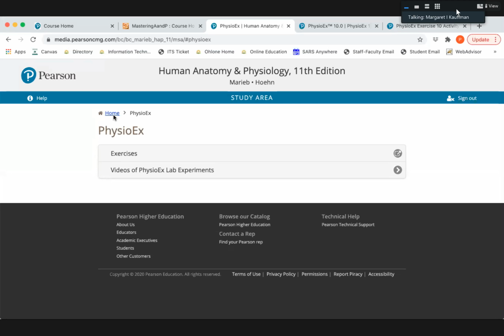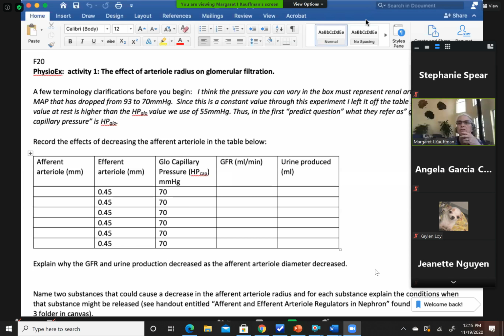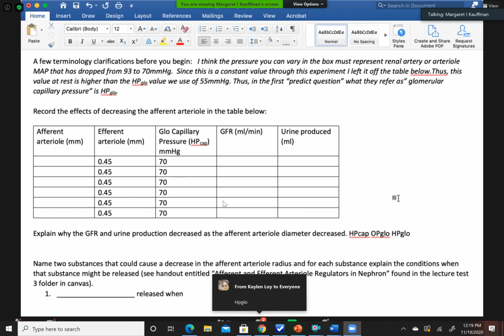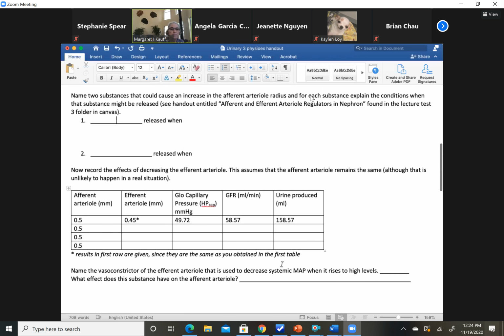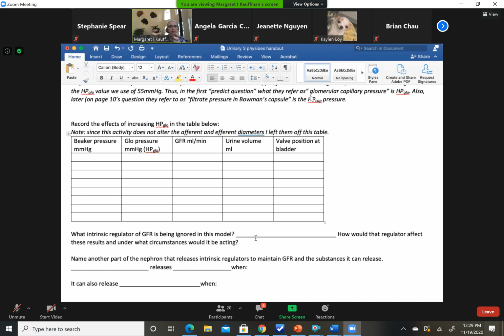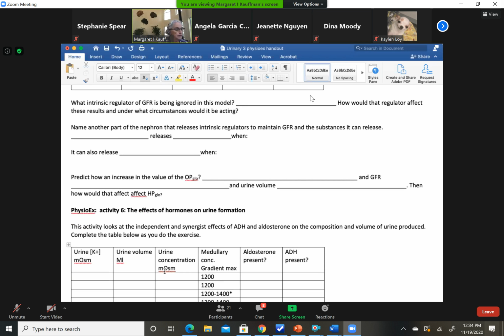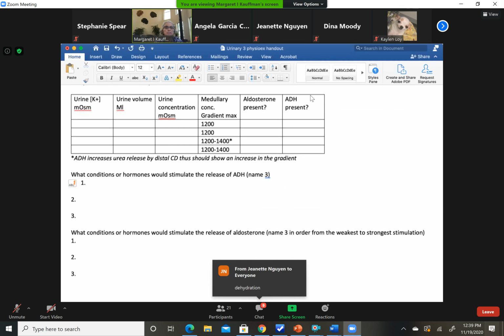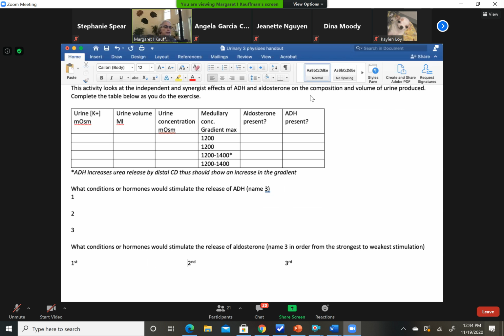Ohlone College 103B lab 22